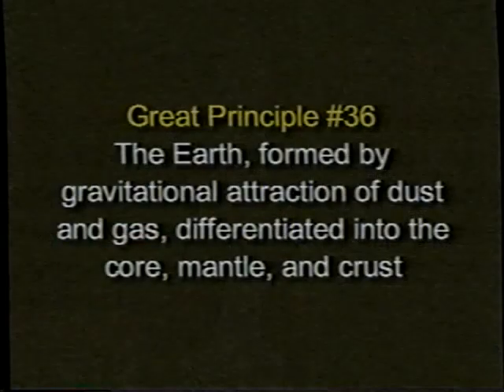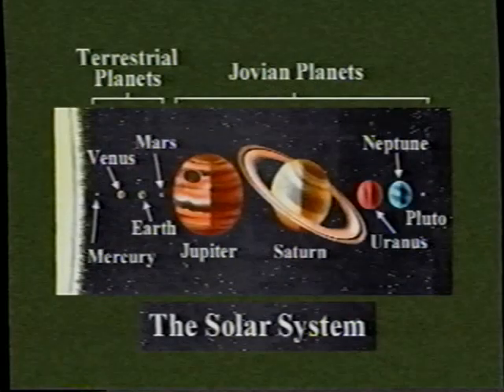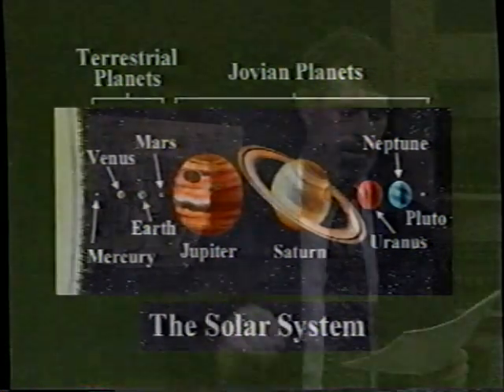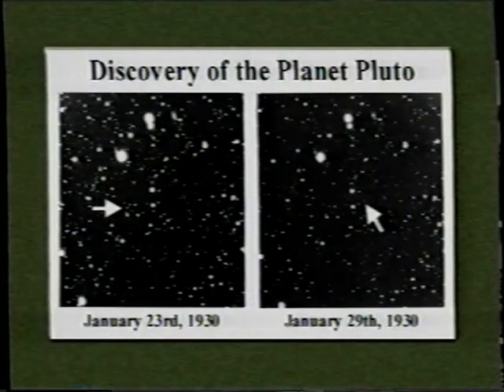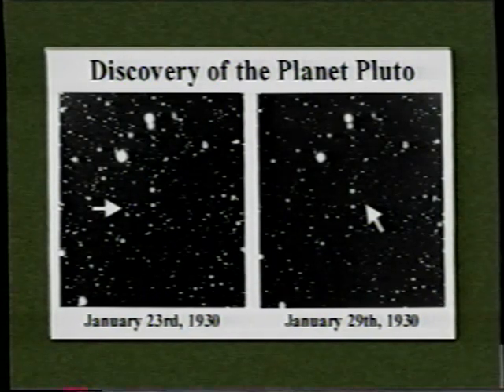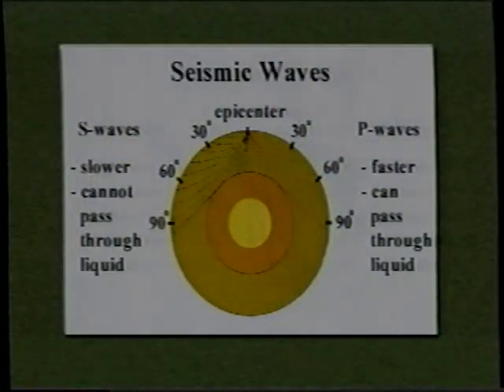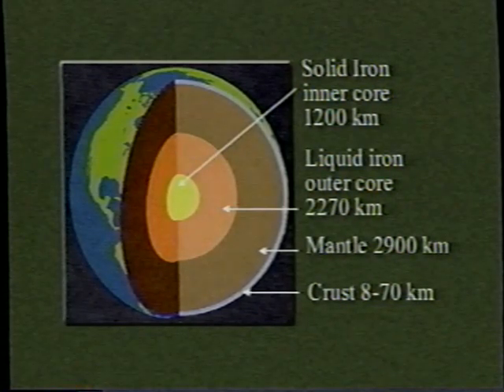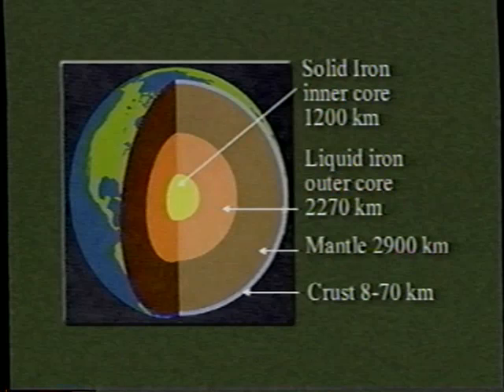Lec-36 The Earth as a Planet